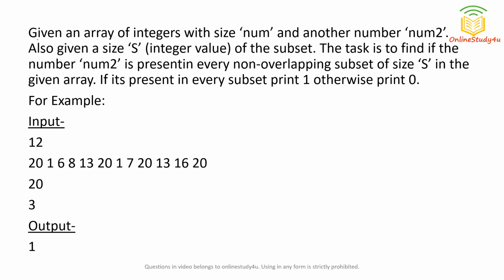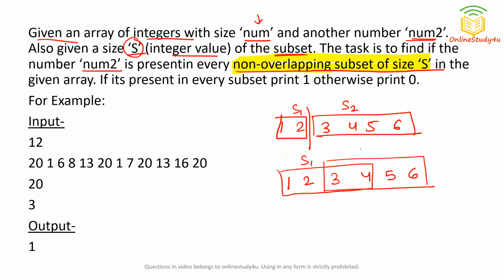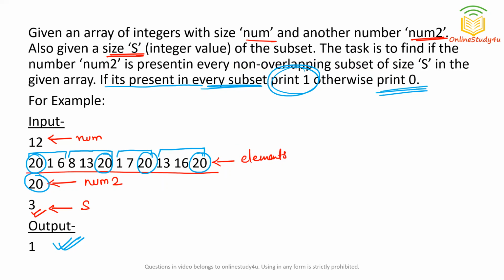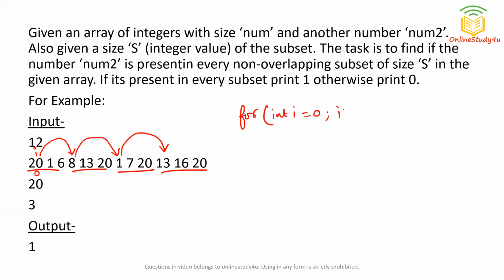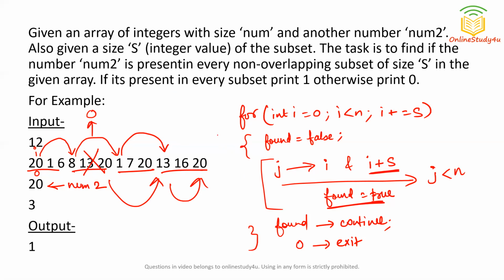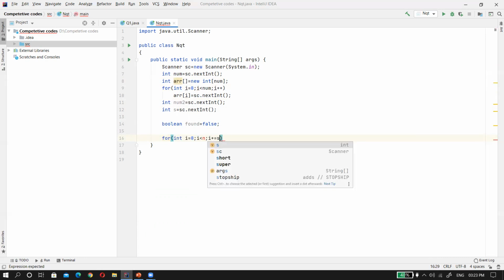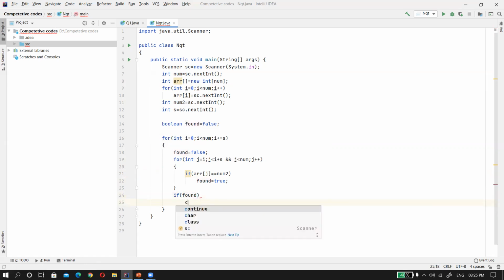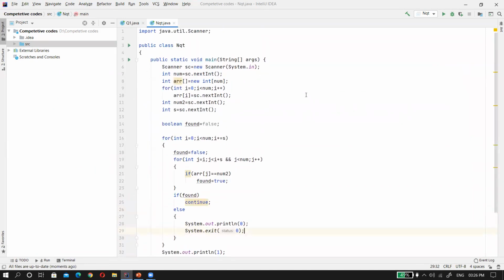Tcs Nqt Coding Questions asked on 6th may 2021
Hey Guys, In this video we have discussed coding questions asked on 06th may 2021. Watch this video to clear TCS coding Section.